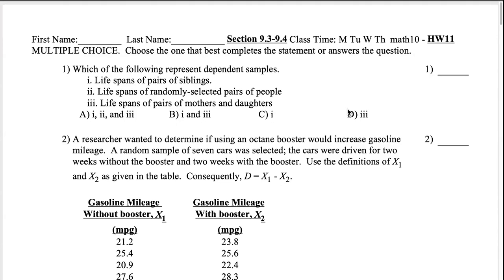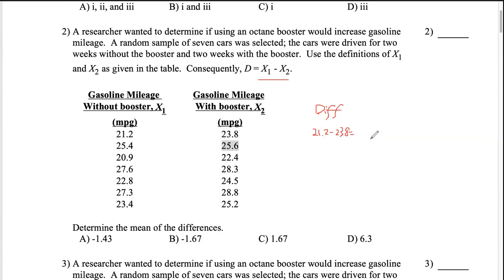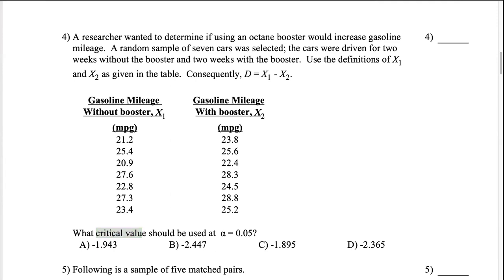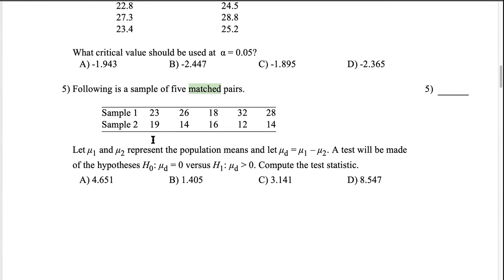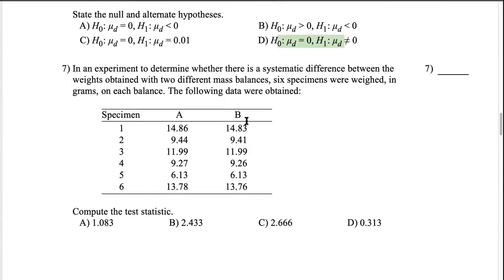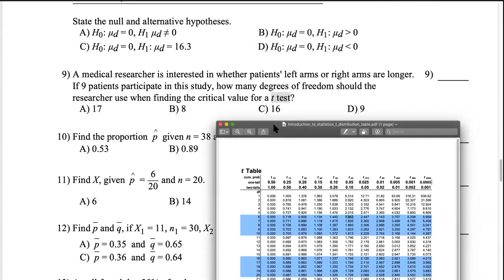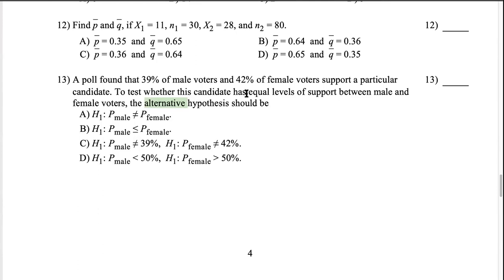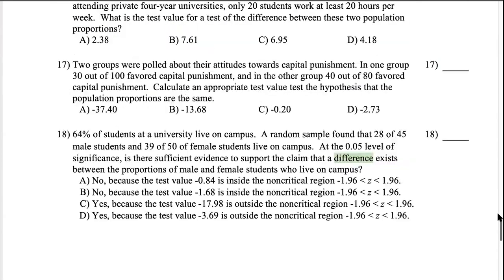Homework 11 for lecture 9 3 9 4 better